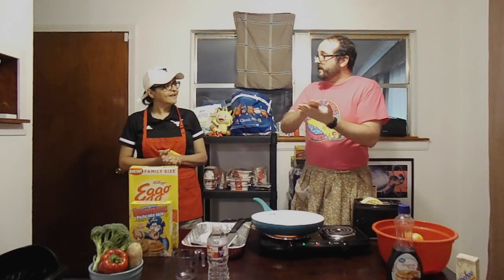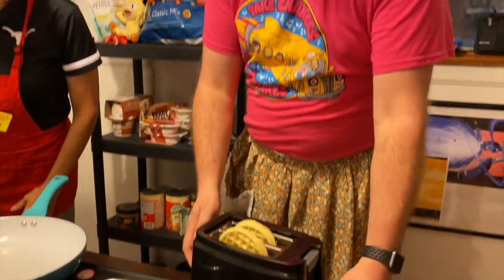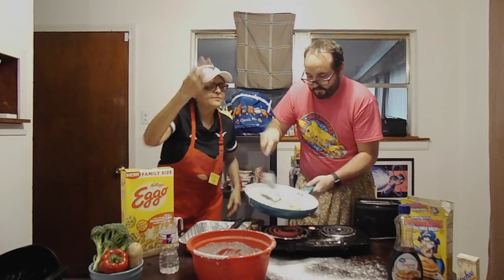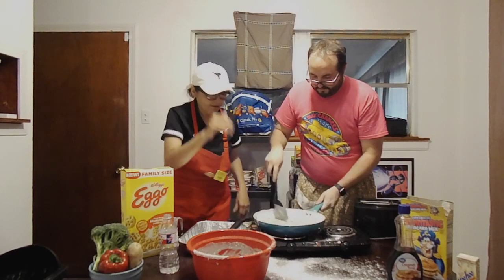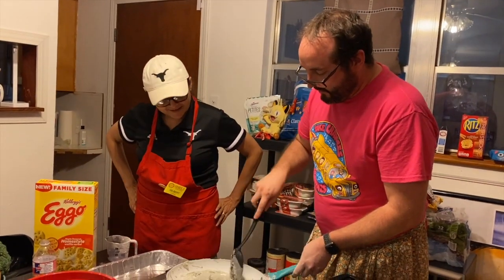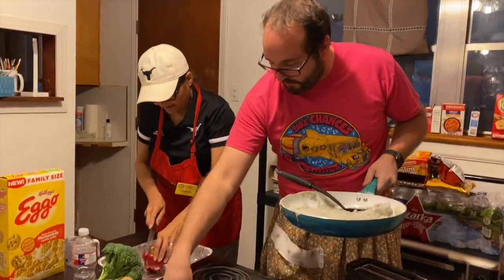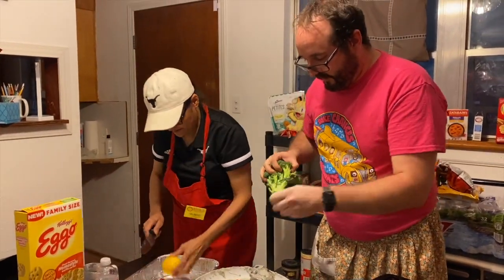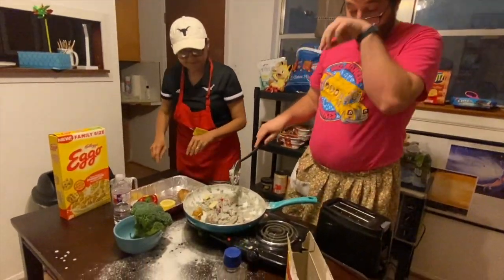Cook....Choir....Cooking with Mr. Daves Finale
It's the epic finale of Cook. Choir. Cooking with Mr. Daves. We welcome special guest: BSI Principal, Mrs. Sanchez. Oh and join Choir!